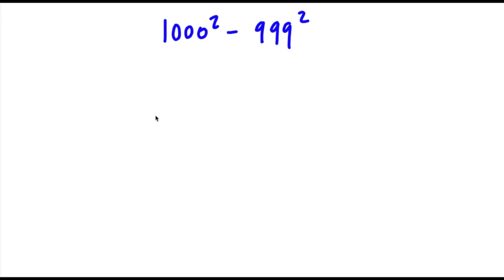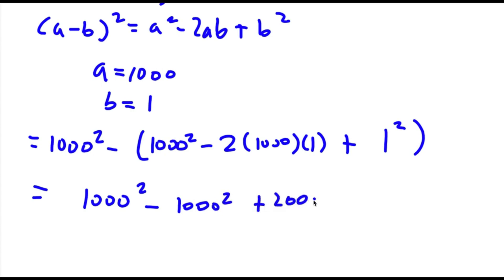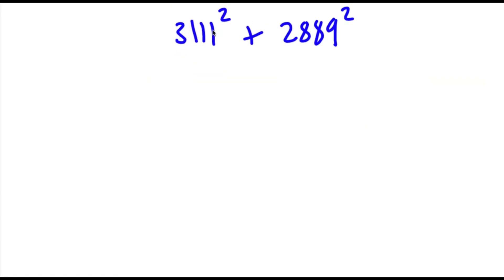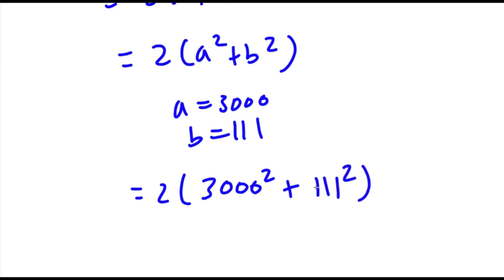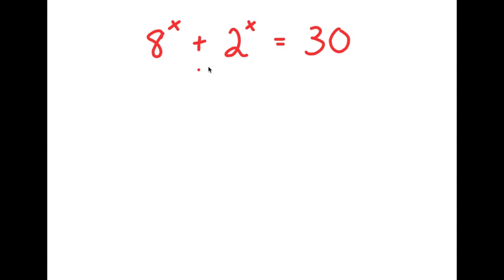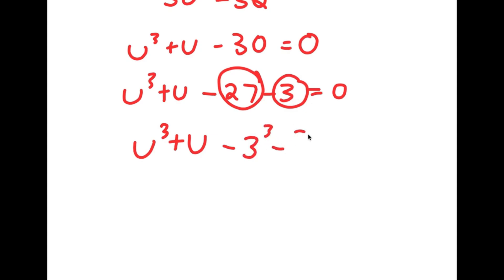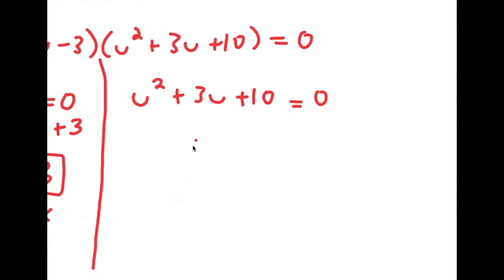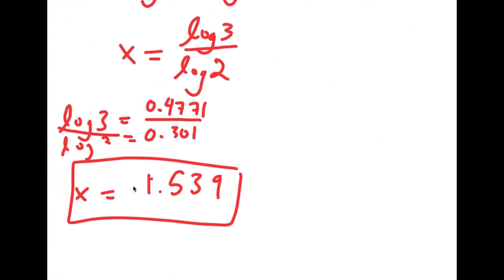Einstein Failed To Solve This | A Challenging Exponential Problem